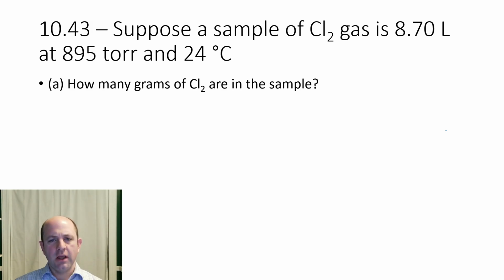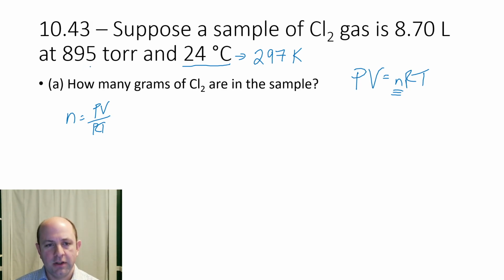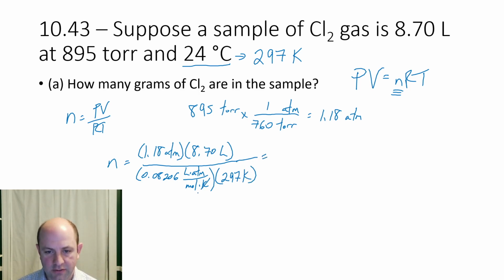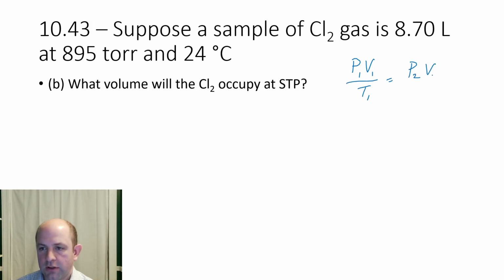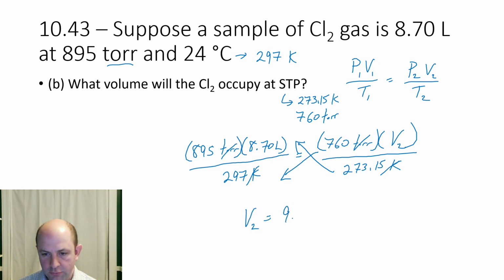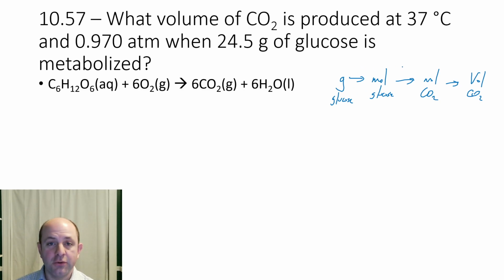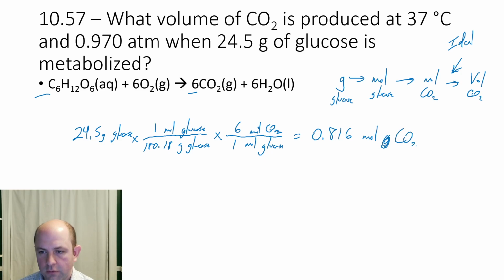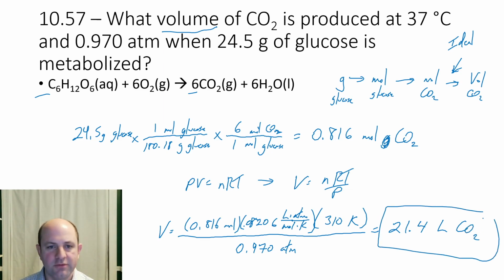Chapter 10 Problems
A quick look at example problems involving various Gas Laws.